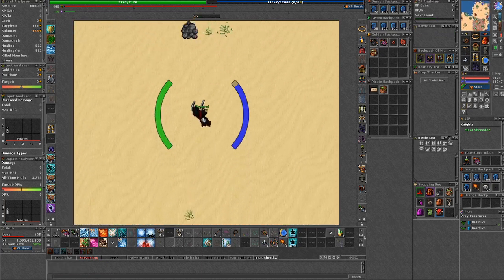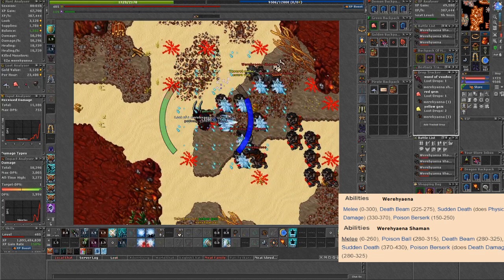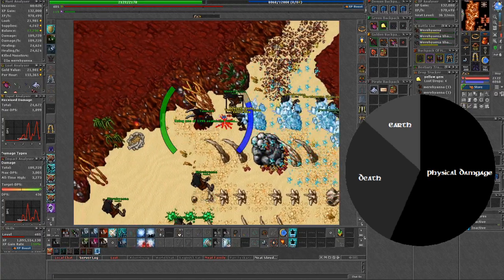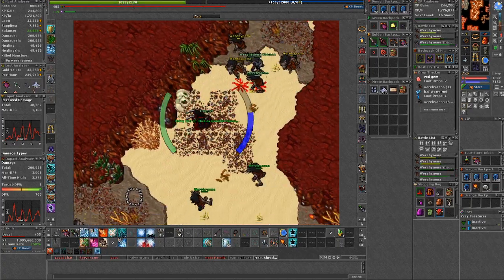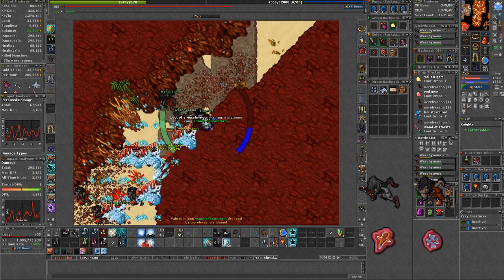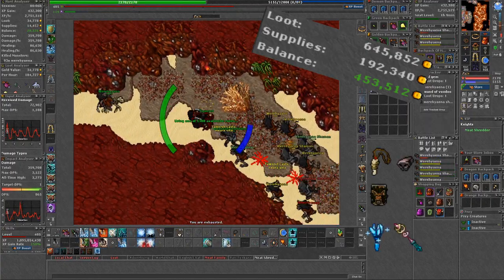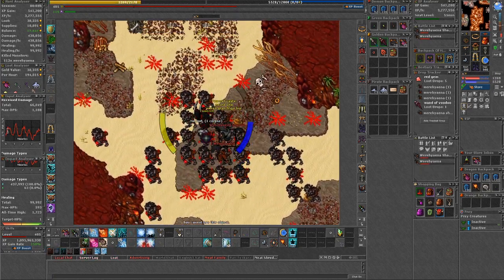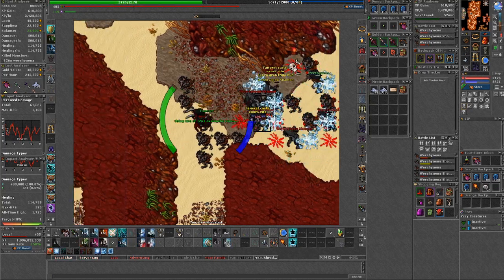Tibia 2021 - Darashia Werehyaena Mage Guide For ED/MS. 4KK EXP/H + Profit Hunt.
Hello Tibians!

Mage version of Werehyaena Cave! We barely see any mage hunting this spawn so I've been testing it out since I haven't really tried it on my druid. I'll be explaining for both druid and sorcerer.

⋙ Character in the video is 400.
⋙ Cast Ice UE/Energy UE whenever you can, didn't include it.

0:00 Intro
0:30 Damage Income Analyze
1:35 Equipment
1:58 Creature Weakness
2:30 Prey/Charm Info
3:00 Experience and Profit Analyze
3:38 Supplies Needed
3:54 Bestiary Completion
4:22 Hunting Route
4:35 Imbuements
4:40 Personal Thoughts
5:10 One Minute Hunt

My channel is about Tibia. I try to cover lots of cool stuff such as solo hunts, quests, bosses and team hunts.

I'm also on Twitch!

⋙ SERVER
I play on Concorda, under the names Meat Blocker and Taweret! If you'd like to join me there, feel free to private message me or just in game! :-)

⋙ Collaborations
I work alone and do not promote any other tibia-related or external channel at this moment.

MUSIC

ART By Tibia Fandom; founding company CipSoft.